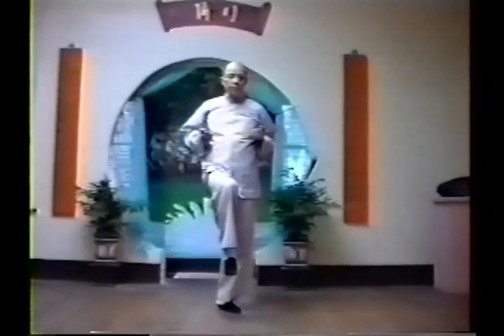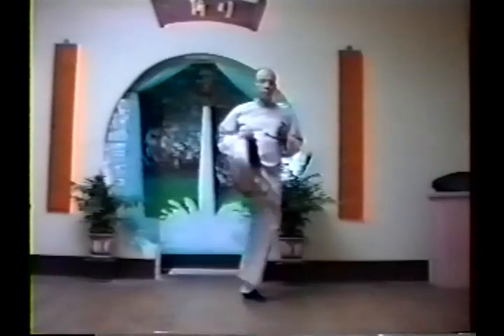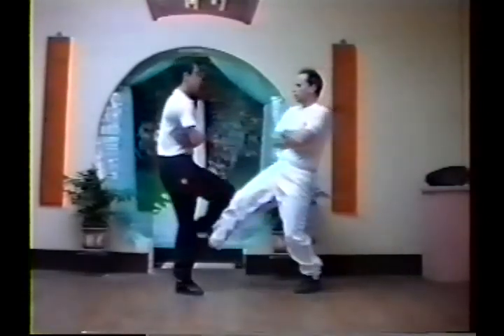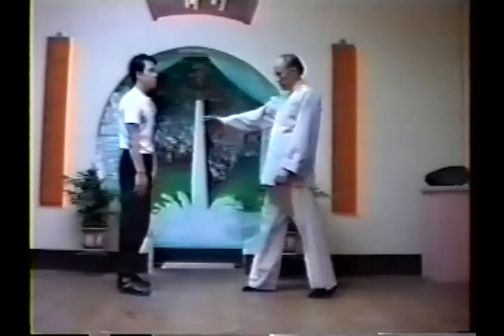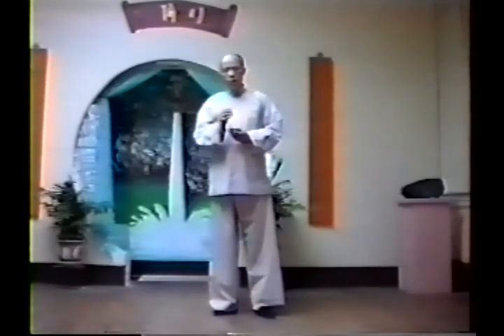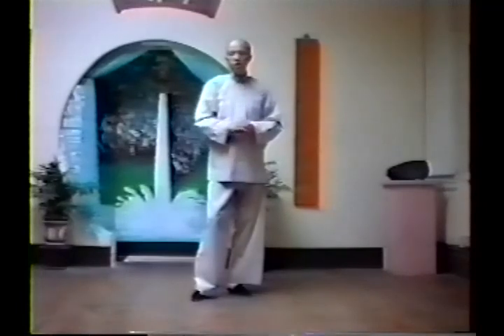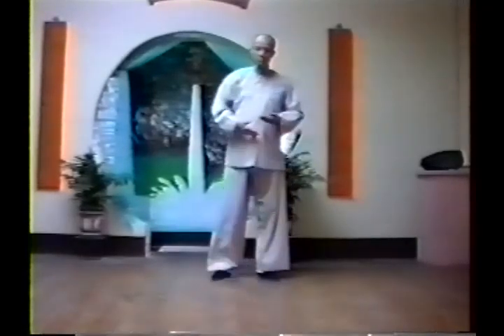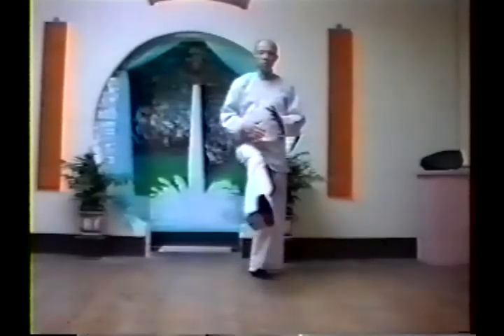Moy Yat - VHS - The Look of a Kick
Antigo VHS gravado pelo Sifu Moy Yat em que é tratada a forma como o sistema do Ving Tsun trata dos chutes.